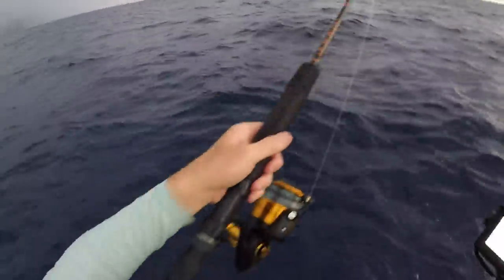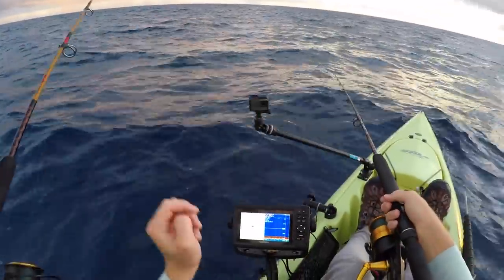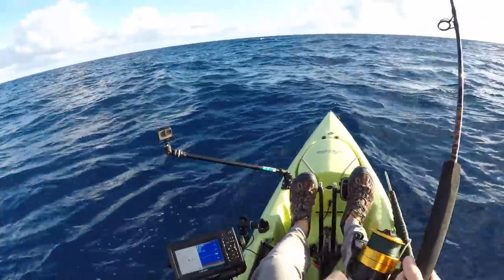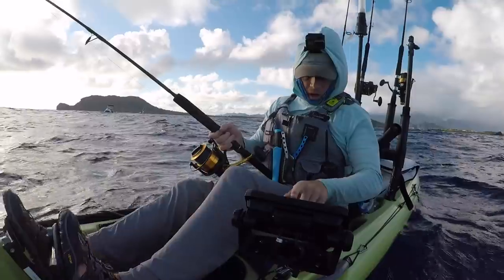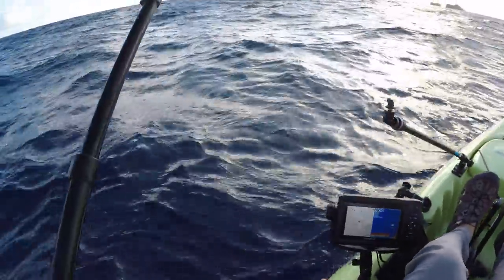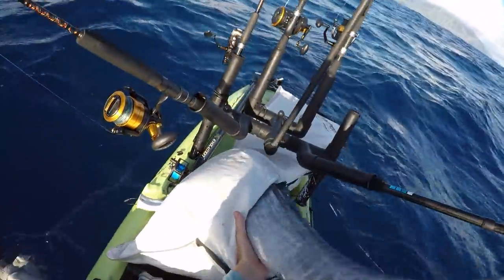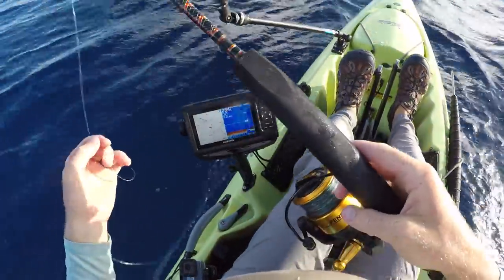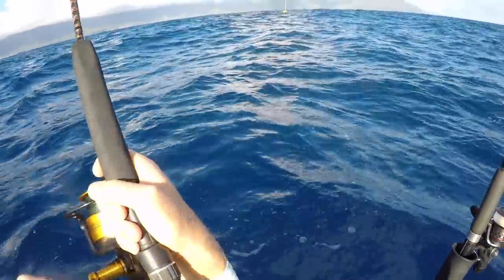Last Wahoo of the year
Most of the time I place spear fishing on the back burner to kayak fishing. I’ll plan dual trips but will either wuss out from seeing a tiger shark or my kayak being over loaded in rough conditions. This trip I had all of my kayak fishing gear and my spear fishing gear loaded in the kayak. It is significant the difference another 20 lbs of gear makes. My friend from work was supposed to meet me around 10 am on his boat to do some spear fishing. I caught a bunch of bait and put two lines out. Over the next several hours I would get a few hits, but I would only be able to convert on one. As it would happen I would only get wahoo hits in the rough conditions. The swells were around 5 feet and the wind was 15 knots. The first wahoo hit in screaming fashion, ripping off 200ft of line in a matter of seconds. It was way out up on the surface and I backed my drag off to bring the fish in. Wahoo usually burn themselves out on their first runs and this one came in pretty easily after. I got the fish by the tail and set up to get a good photo. When I first started on IG I got a good photo of a yellow fin tuna that kind of put me on the map and I wanted to replicate the shot with a wahoo. I did everything I could but didn’t quite turn enough to have the light perfectly illuminate the fish. I guess Ill just have to catch another one to get the picture I had in mind. The first wahoo that hit for the morning was on for around a minute when I lost tension coming down a swell. Bad luck to some extent but I suspect that it wasn’t hooked all that well. With my last two baits I was running a long bait on wire suspended below a ballon and another short bait with about 80 feet of line out also with wire. At this point I realized my coworker would not be coming anytime soon. I figured I might as well head in as it was nearly 930. I decided to drift for another 30 minutes as the current was taking me the right direction anyway. Not long after another wahoo hit my bait under the ballon but I managed to screw it up. I was under the assumption that wahoo ran hard enough to set the hooks themselves. Maybe it was this trip but I decided that I needed to actually set the hooks on the next wahoo. I fished a little longer but the action was over and I headed in. I didn’t end up jumping in the water without a partner.

Rods & Reels
 Main pelagic set up
-Ugly stik tiger elite spinning jigging rod 6'6"
-Penn Spinfisher 8500
 Jigging set up
-Penn Rampage 6'6" medium spinning jigging rod
-Penn spinfisher 8500 spinning reel
Kayak
 -2019 Hobie Revolution 13
Fish finder
-Garmin 64cv
- Railblaza transducer arm
Kayak acessories
-Manual bilge pump
-Life jacket
-PLB (personal locator beacon)
Line and terminal tackle
- Berkley Vanish Fluoron 30lb &40lb clear 350yards
- Power pro braided line 50lb 500 yards moss green
- American fishing wire 44lb camo brown 472.5 ft
-Gamkatsu live bait hooks 3/0
-Gamakatsu Nautilus Circle Hooks 3/0
Filming equipment
- goPro hero 5
- Floating underwater Gopro handle
- Laptop 2013 macbook retina pro
  -editing using Final cut pro 10